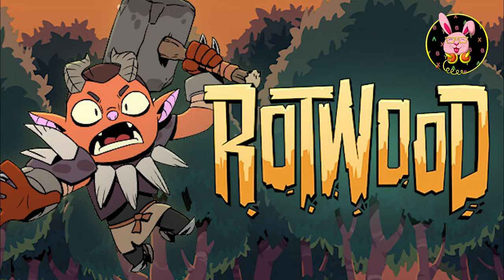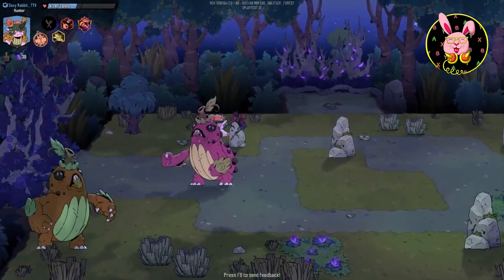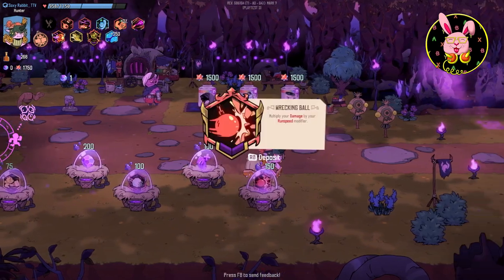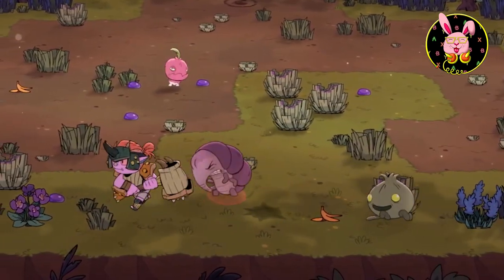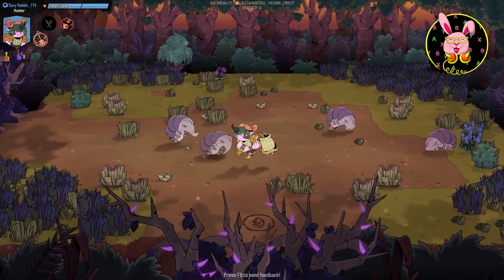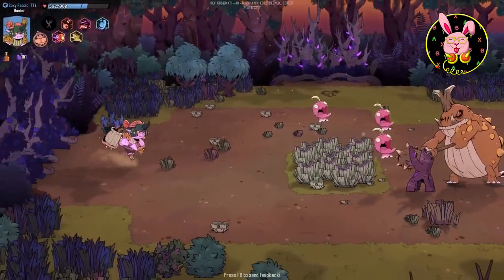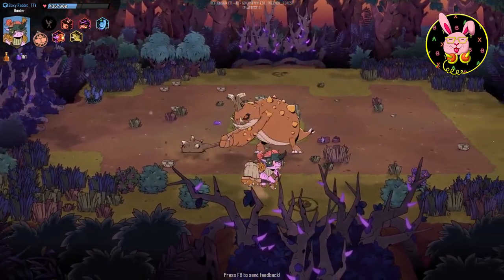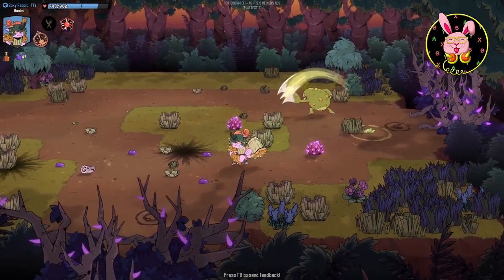Rotwood - You had me at slipping on banana peels. My most anticipated game of 2024 by Klei.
Rotwood by Klei Entertainment and reviewed by Soxy Rabbit

I have recently been playing the Rotwood playtest on Steam and DAMN do I only have good statements about this game. Rotwood is an adorable 2D, roguelite, hack and slash with a simple plot about navigating through a corrupted forest to find your lost companions.

What I loved most about this (apart from pretty much everything) is that Klei Entertainment took the best elements from all my absolute favourite Roguelites such as Cult of the Lamb, Binding of Isaac, Lost Castle etc and amalgamated it into this beautiful beastie. We have slipping on banana peels to advantageous pickups, bosses with unique fighting mechanics, buffs, debuffs and more.

The artwork is stunning, from personalising your character to the various biomes to the cute quirky cartoon creatures, you sometimes don't want to fight.
But don't be fooled by their charming appearance, because it does not mean they are easy. This game will definitely challenge you, pickups will be vital and that small upgrade on your gear, goes a long way. I can't begin to tell you, how many times I died to a standard creature, never mind a boss, before I started upgrading.
Even once you have completed an area, Klei Entertainment has made Rotwood vastly re-playable by adding in a Frenzy option, which adds a bit of extra punch to past maps, allowing you to reap more rewards, while taking on more ferocious enemies. Unfortunately, for those who may wish to just amble through the past content, they haven't yet got the balance between the frenzy and normal mode, and honestly at times, the level of difficulty felt the same. I am not too concerned about this however, as it is still currently in the works and Klei is renowned for making outstanding games.

I am so excited about this game, I might just slip on a banana peel when it comes out.